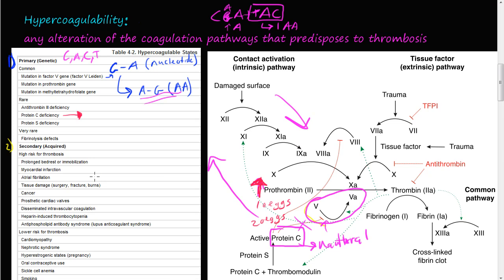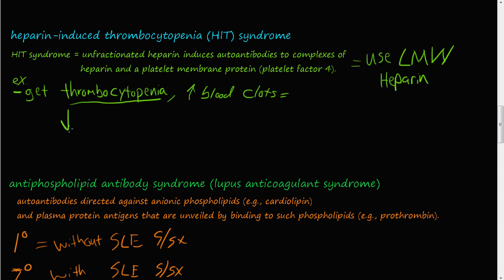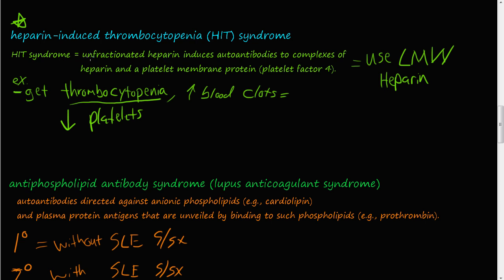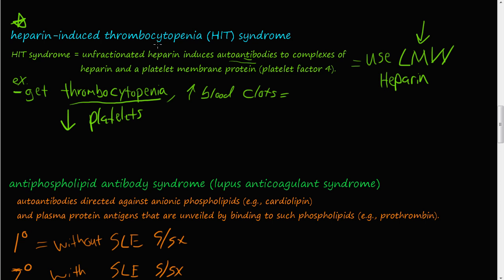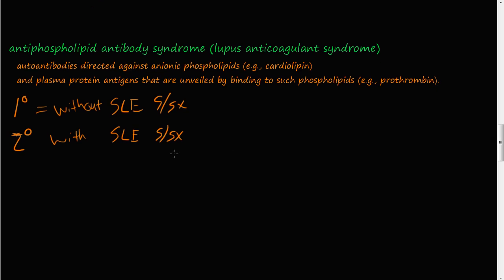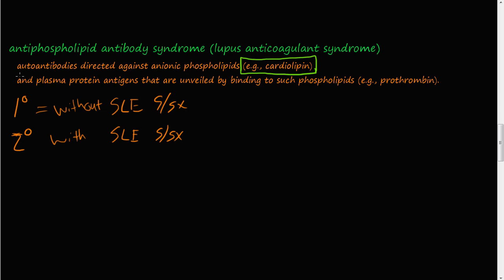56P - HIT syndrome, antiphospholipid antibody syndrome (lupus anticoagulant syndrome)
Heparin-induced thrombocytopenia (HIT) syndrome and antiphospholipid antibody syndrome (previously called the lupus anticoagulant syndrome) conditions are discussed.